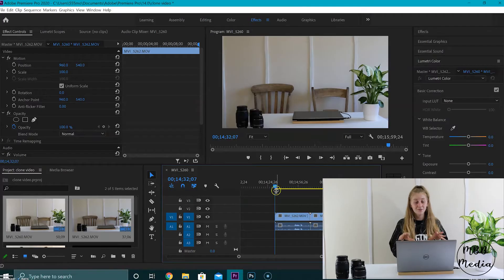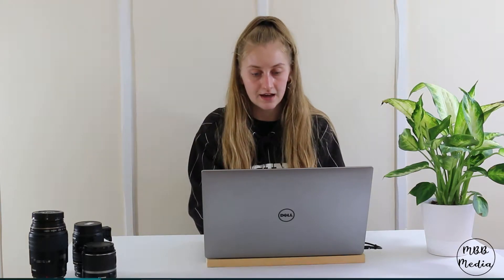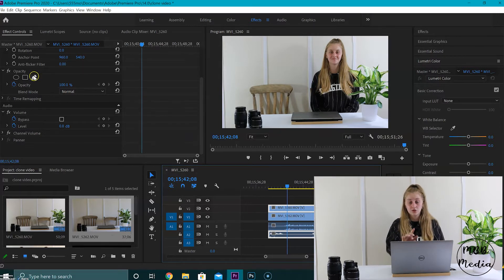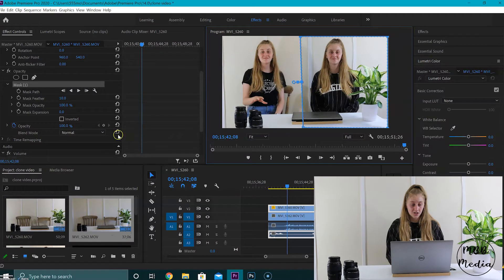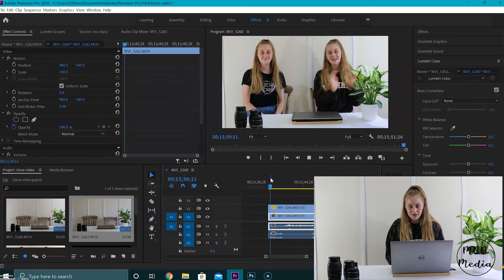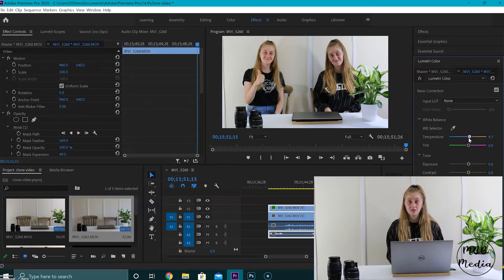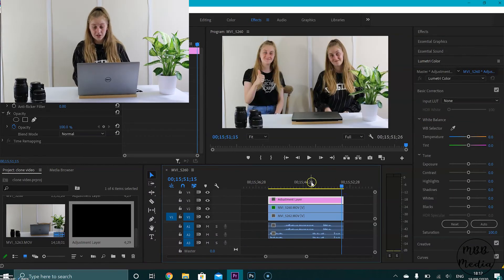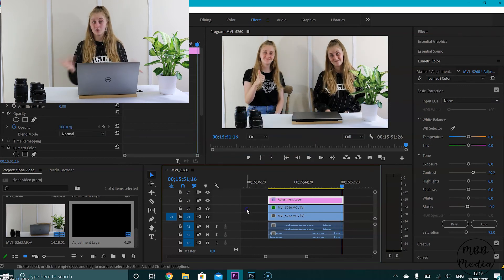How To Clone Yourself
In this video I will teach you how to clone yourself in Premiere Pro. I will explain how to film and edit this effect.

Camera: Canon EOS M3, Canon EOS 70D and Gopro Hero 5
Mic: Zoom H4N
Laptop: Dell XPS 15 9570